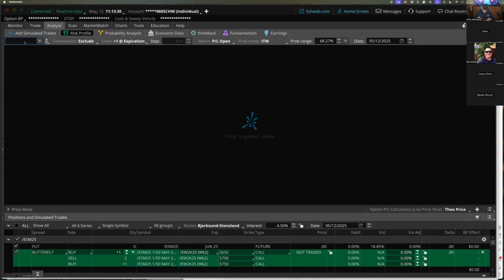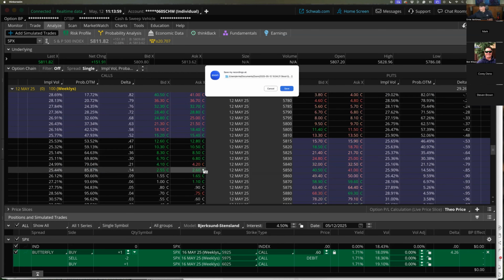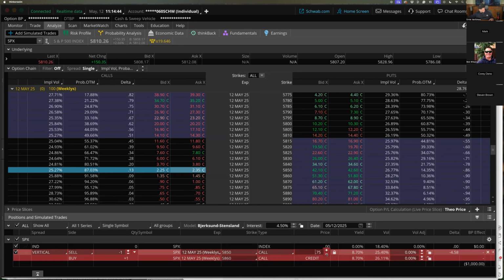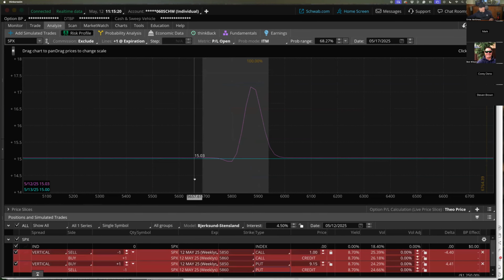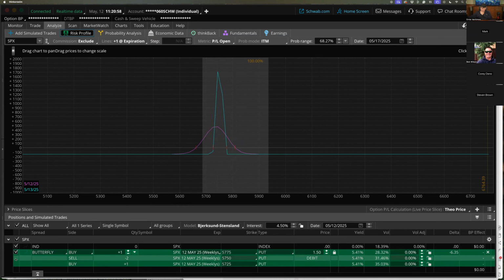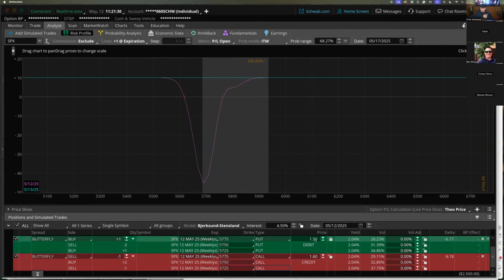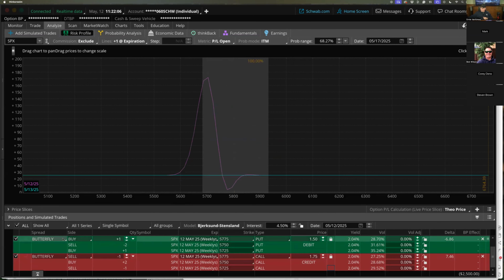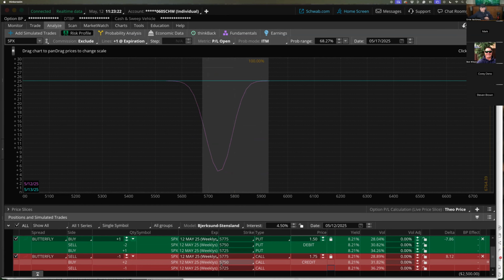0-DTE - The Truth About Box Trades and Credit Spreads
Confused about box trades and how to lock in profits with SPX spreads? In this video, we break down the math, mechanics, and logic behind using credit and debit spreads to box in profits—without overcomplicating it. Learn why butterflies might be a cleaner solution and how to think clearly when working with high win-rate setups.

Timestamps:
00:00 Intro
00:20 Setting up the SPX credit spread example
01:15 — Reverse Polish Notation analogy and confusion around credit math
02:00 — Attempting the opposite put spread (box setup)
03:00 — Realizing the high-risk math behind credit spreads
04:30 — Demonstrating a simple debit-based box trade with a butterfly

Ready to take your trading to the next level? Join The #1 0DTE Trading Destination for just $35/month and access everything you need to become a professional trader.

Here’s what you’ll get:

0DTE Course & Materials: Master the art of options trading with step-by-step guidance.